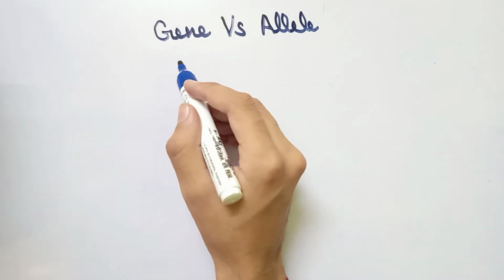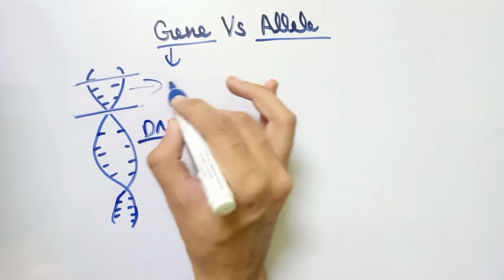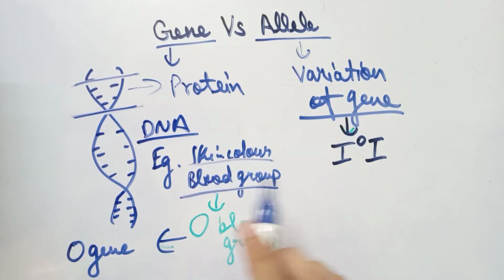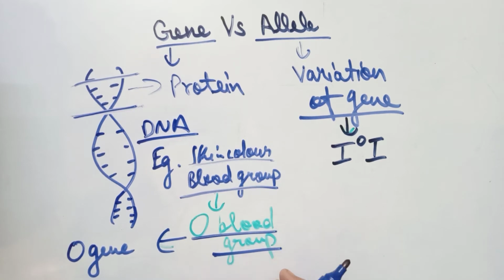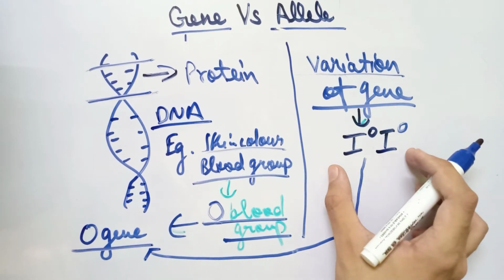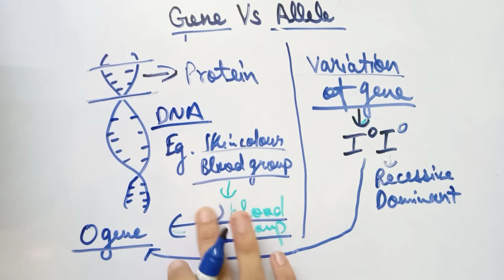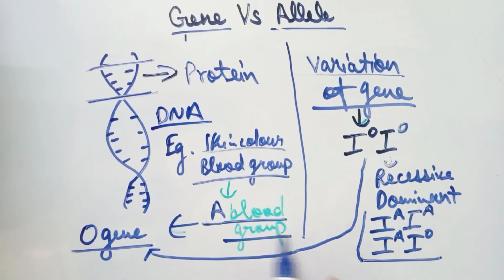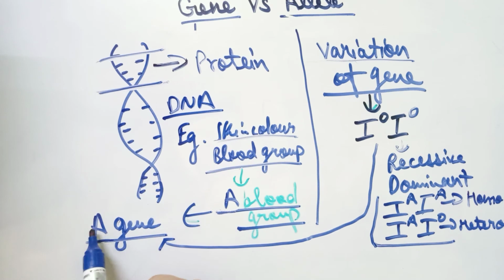Difference between Genes and Alleles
Gene : A gene is the basic physical and functional unit of heredity. Genes are made up of DNA. Some genes act as instructions to make molecules called proteins. However, many genes do not code for proteins. In humans, genes vary in size from a few hundred DNA bases to more than 2 million bases.

An allele is a variant form of a gene. Some genes have a variety of different forms, which are located at the same position, or genetic locus, on a chromosome. Humans are called diploid organisms because they have two alleles at each genetic locus, with one allele inherited from each parent.